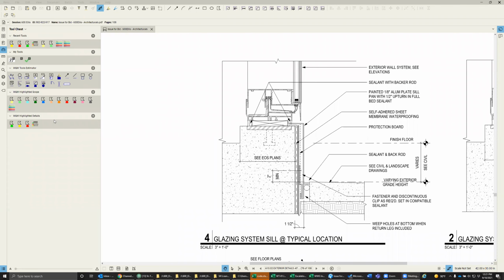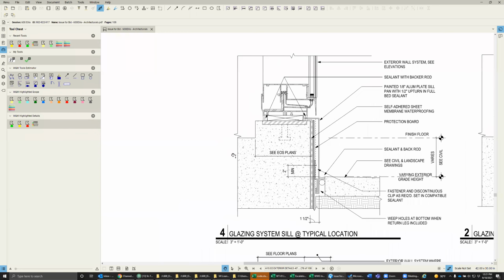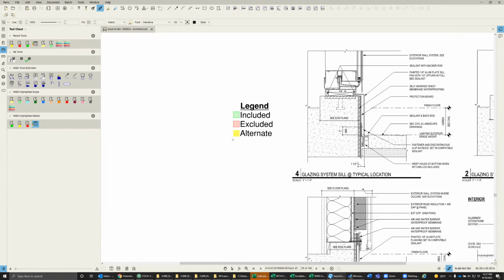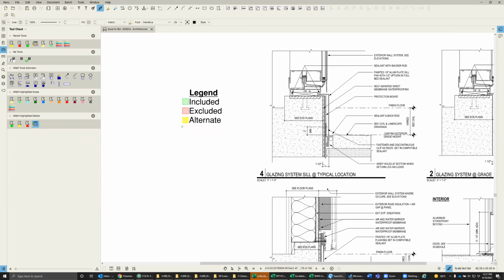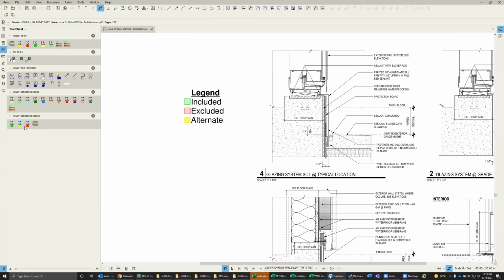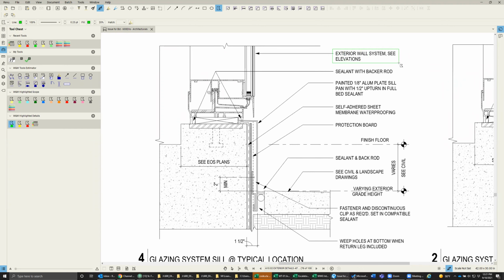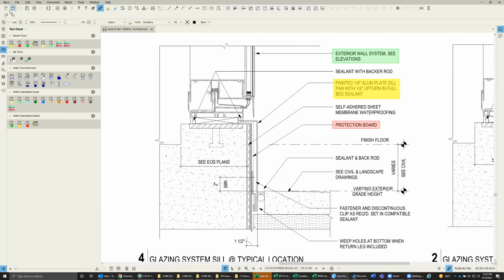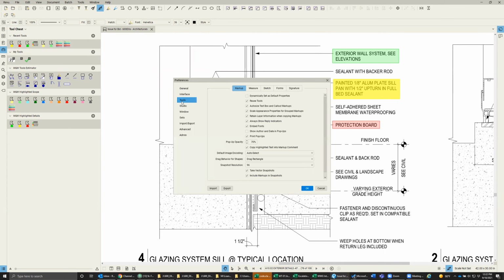How to Use the W&W Highlighted Details Tools